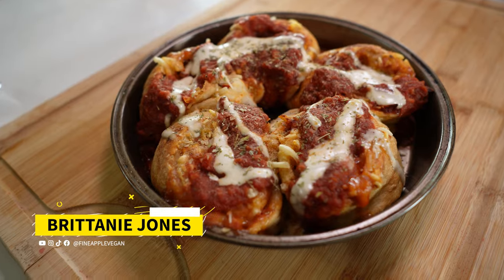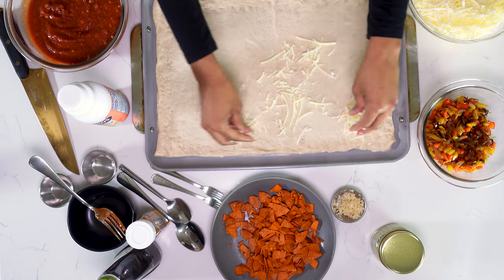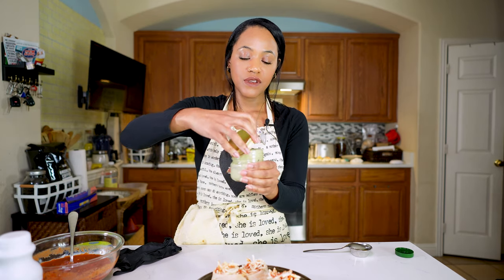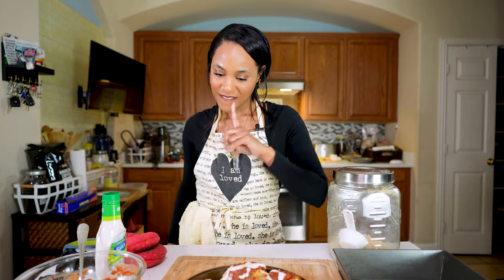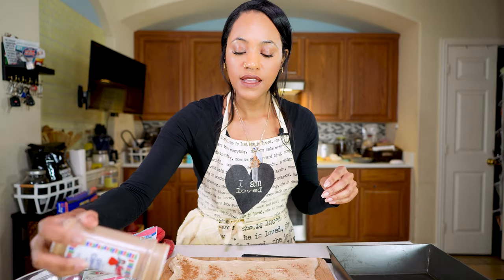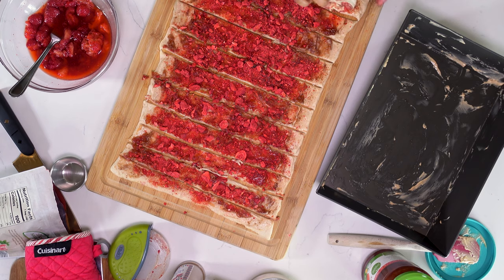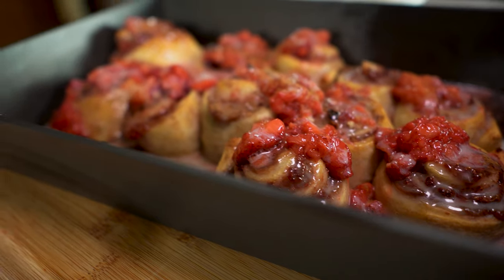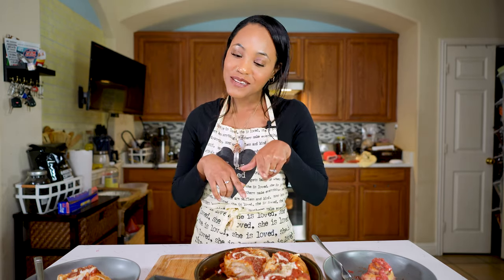Easy Vegan Pizza Rolls & Strawberry Cinnamon Rolls Recipe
In today's video, we're whipping up a delicious double feature with Vegan Pizza Rolls and Vegan Strawberry Cheesecake Cinnamon Rolls. The best part? Both recipes use the same convenient store-bought pizza crust dough, making this a time-saving and mouthwatering vegan delight!

🍕 Vegan Pizza Rolls
Get ready for a flavor explosion as we roll out these pizza bites that are perfect for a quick snack, appetizer, or even a main course. The simplicity of the ingredients combined with the magic of vegan cheese will leave you craving more!

🍰 Vegan Strawberry Cheesecake Cinnamon Rolls
Switch gears as we transform the same pizza dough into heavenly Vegan Strawberry Cheesecake Cinnamon Rolls. With a luscious strawberry swirl and decadent vegan cream cheese glaze, these rolls are a sweet sensation you won't be able to resist.

For the Cheesecake glaze check out my video on how to make the BEST vegan cheesecake!

Get ready to impress your taste buds with this two-in-one vegan pizza and dessert combo. Perfect for any occasion, these recipes are a hit with vegans and non-vegans alike. Grab your pizza dough and let's get rolling!

⭐ CHAPTERS
0:00 Intro
0:32 Vegan Pizza Rolls
8:27 Vegan Strawberry Cheesecake Cinnamon Rolls
16:18​ Taste Test and Conclusion

⭐ ACCESS EXCLUSIVE CONTENT AND FULL RECIPES
Join the Fineapple Universe and get this and many other full recipes, exclusive content and discounts to our online store. Content is easily accessible here on our channel within the "Community" or "Membership" tab.

⭐ Join the Fineapple Universe on Discord!